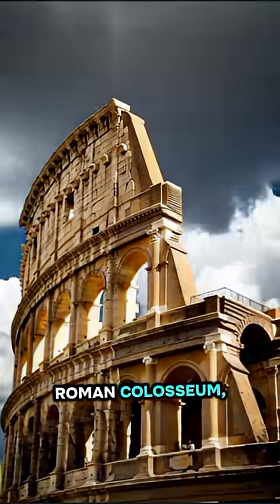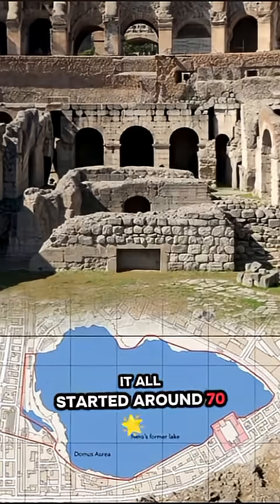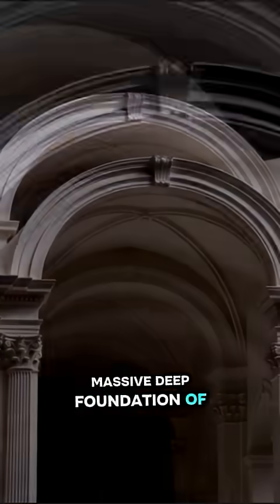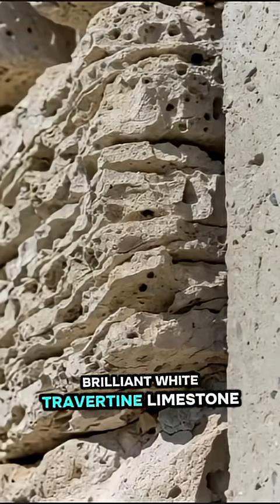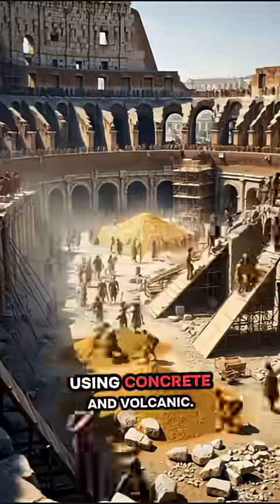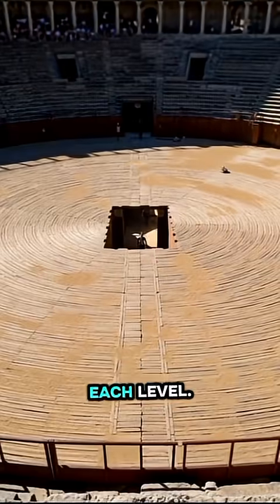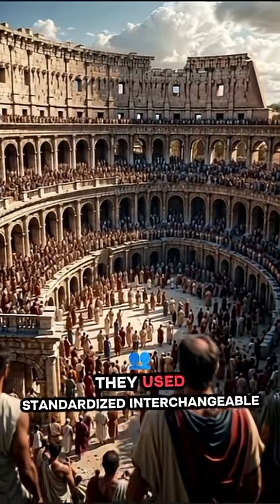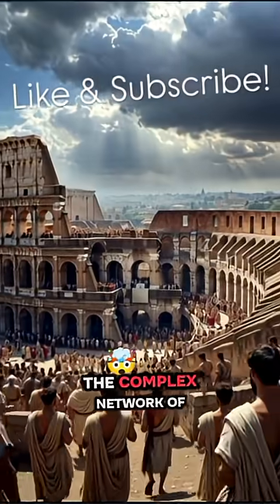Roman concrete & slave labor built this 8-year marvel! 🤯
So, you want to know how the Romans slapped together this colossal death-pit? Well, step one: Find the biggest, fanciest private lake belonging to the last, widely hated emperor (looking at you, Nero 👀), drain it, and tell the public, "This is your lake now... also, it's going to be a giant stadium." Instant popularity boost for the new Flavian Dynasty!
Construction took about 8 years, which is still faster than getting a permit in modern Rome. They used over 100,000 cubic meters of glorious Travertine stone—hauled 20 miles by folks who probably really wished they'd called in sick that day (and a whole lot of Jewish slave labor, but let's not pretend they got overtime).
They didn't have steel, so they built it with a genius system of stacked arches and concrete vaults, proving that Roman engineers were basically the MacGyvers of the ancient world. The main goals were simple: make it huge, make it hold 50,000+ rowdy fans, and make sure the Emperor's seat was the best in the house. The result? The Amphitheatrum Flavium... which later got nicknamed the Colosseum because of the giant, slightly narcissistic statue of Nero standing next to it. Talk about a glow-up! 🏟️✨

BuiltIn8Years (Seriously!)
NerosLake 🦢 (RIP)
RomanHumor (Dry as the Mediterranean summer)